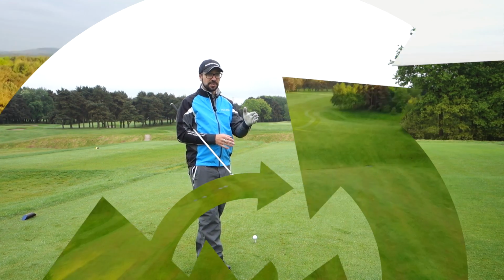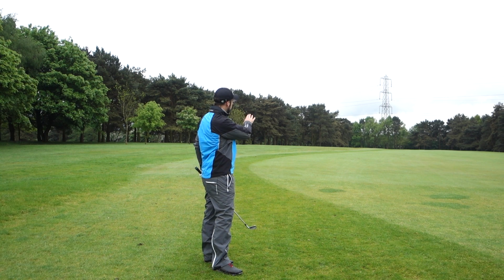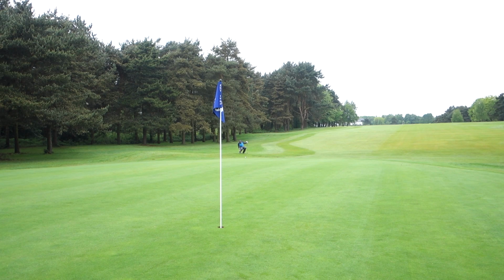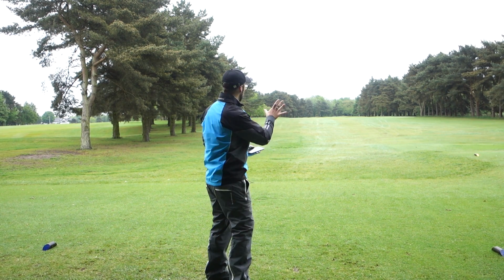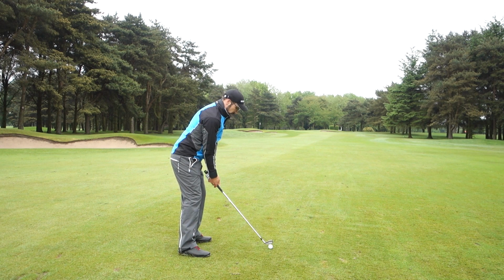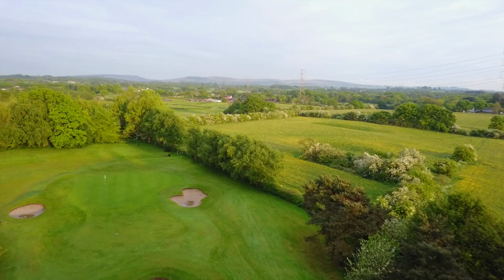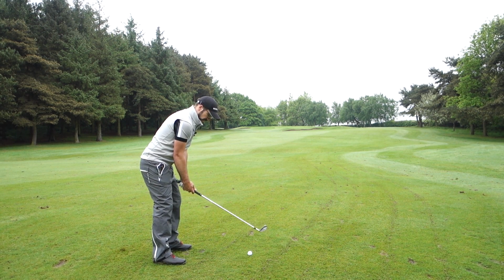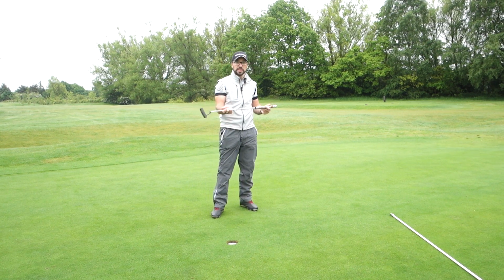COURSE MANAGEMENT VLOG - Part 1 - Stockport GC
In this three part video series we look at some on course lessons which you can't create at the driving range